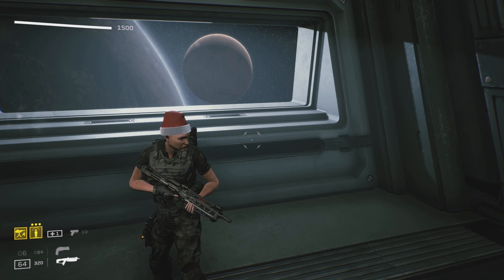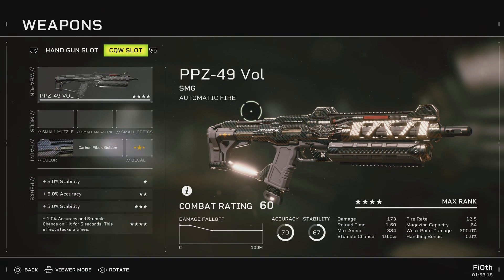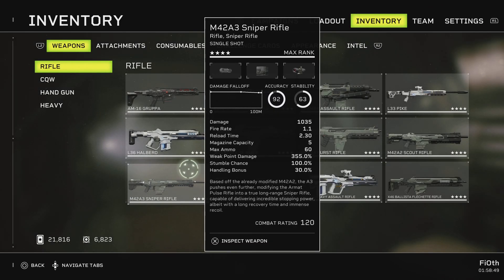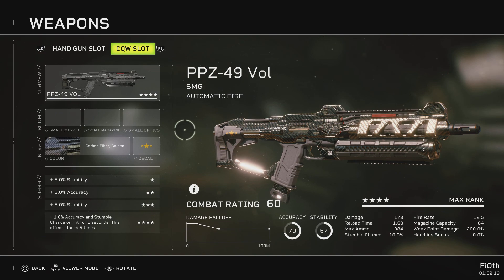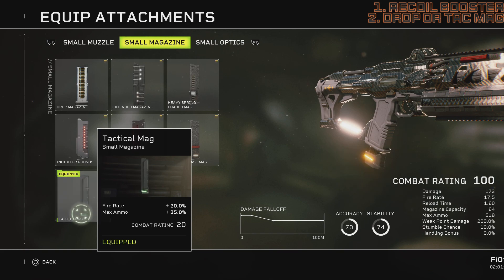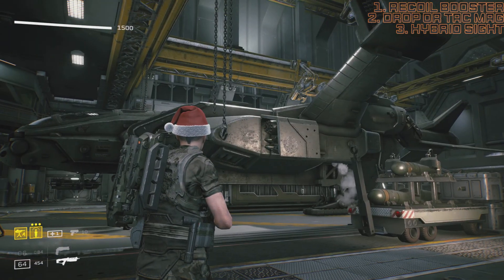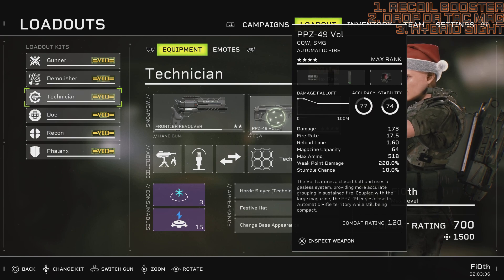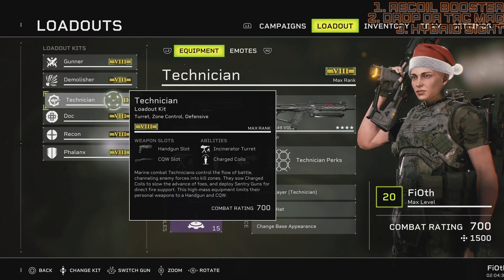Aliens: Fireteam Elite - PPZ-49 Vol Modding Guide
Greetings Marines

In this video I will be sharing with you my very first Season 2 Modding Guide! This time we are starting with a CQW weapon, the amazing Vol! Watch the full length for the details.